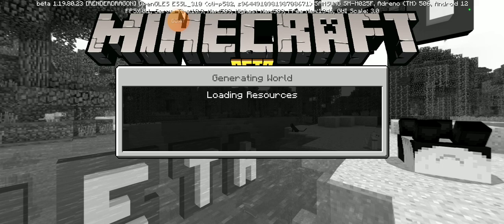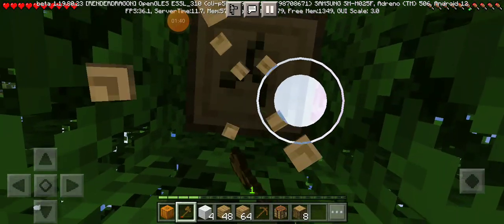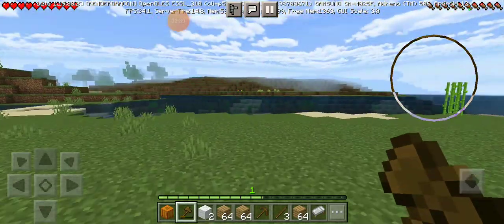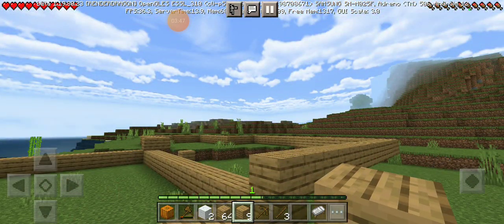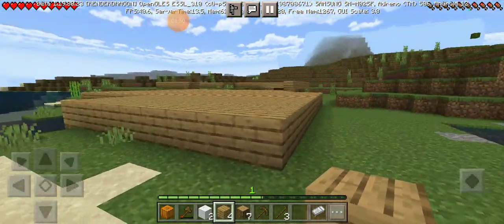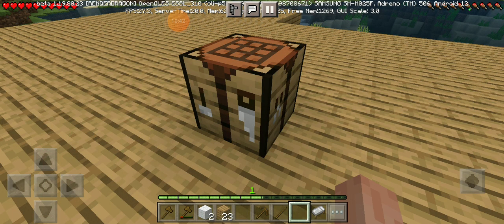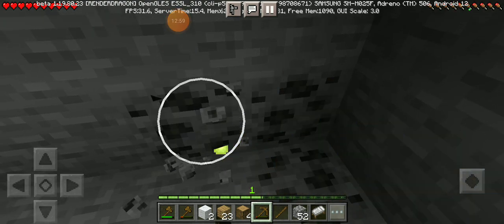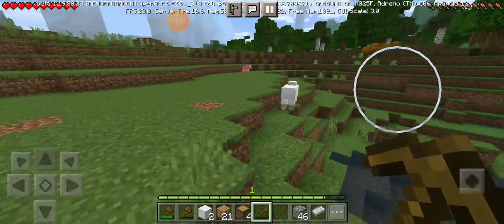I played normal minecraft part - 2